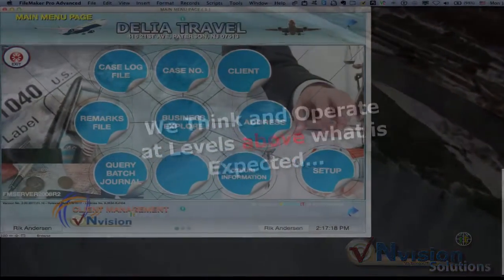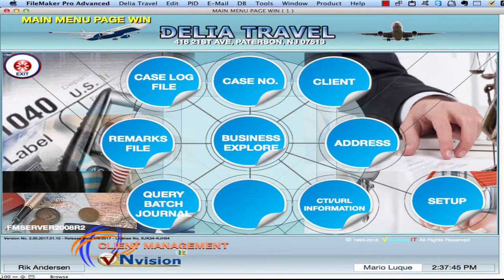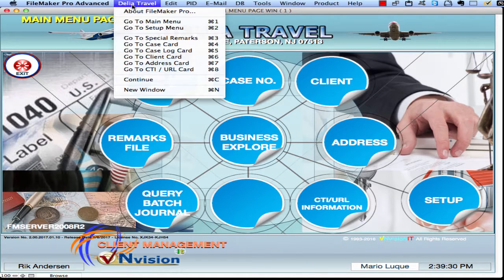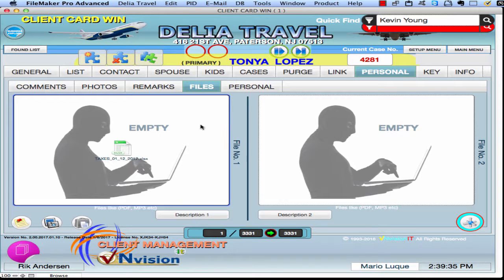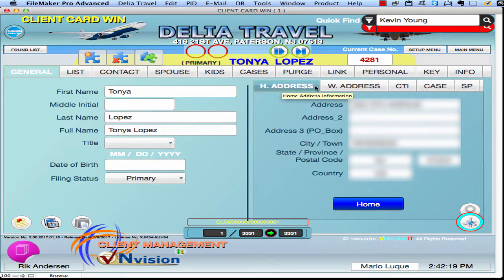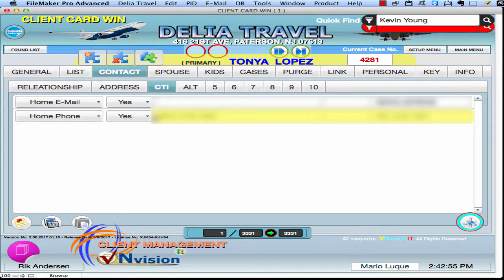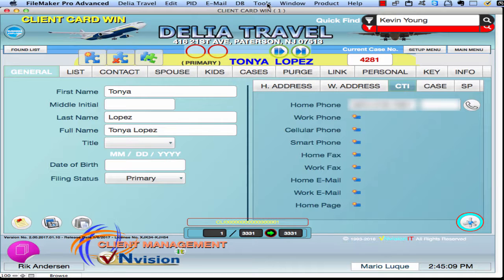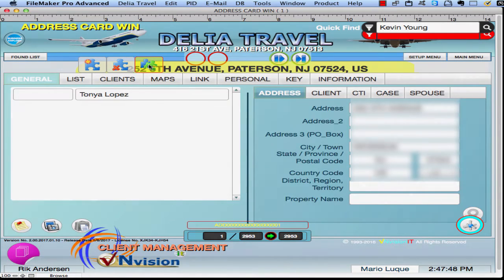CLIENT MANAGEMENT BUSINESS SOLUTION MENU BAR